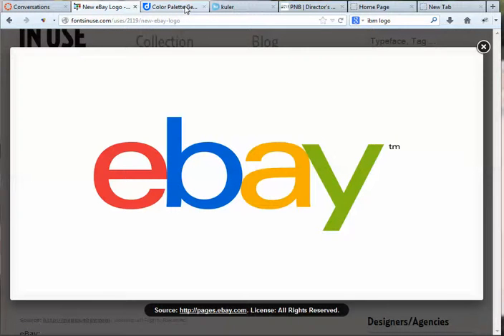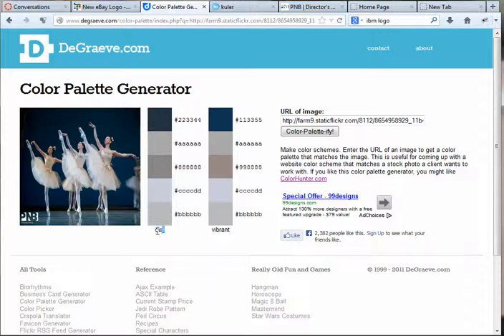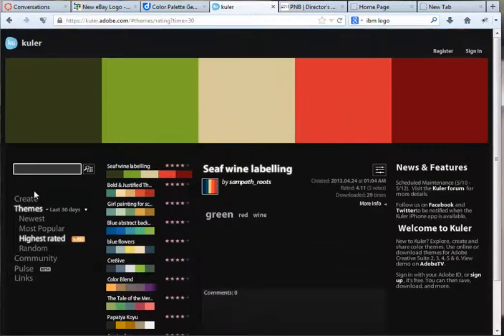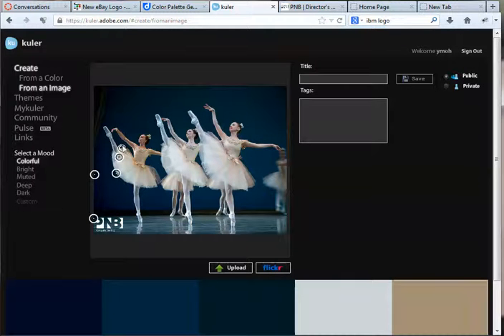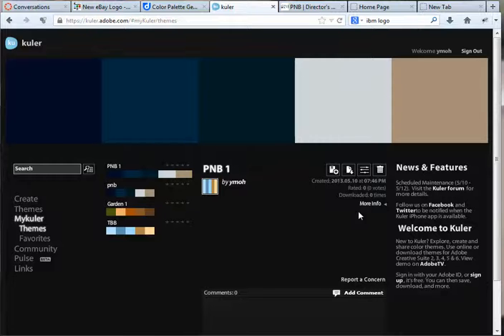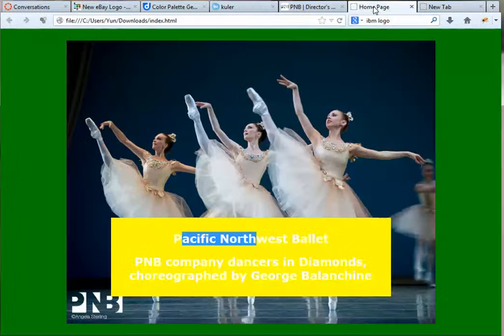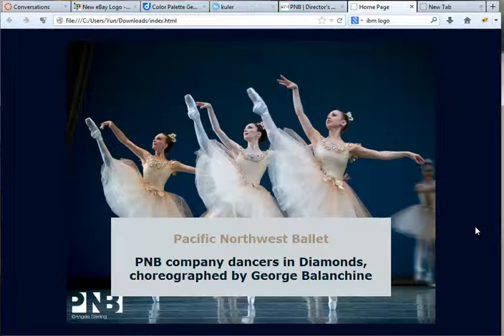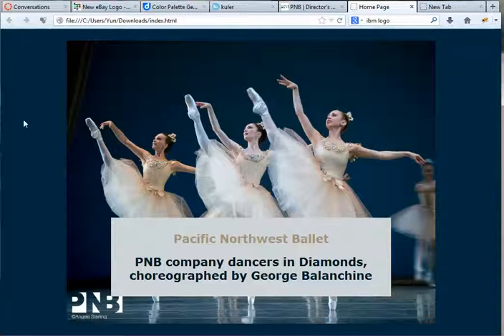Color Schemes Using Kuler for Web Page Design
How to use Kuler for Web Color Scheme